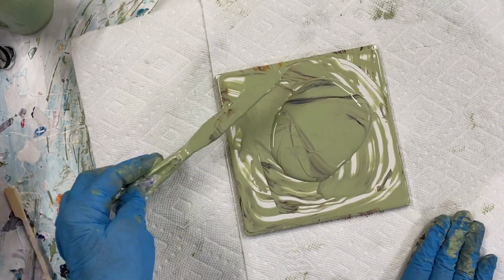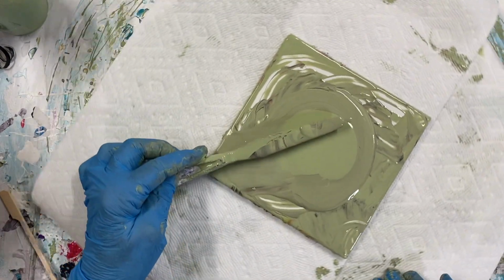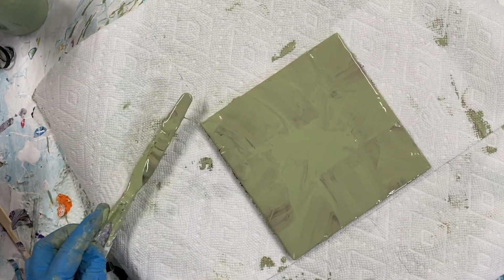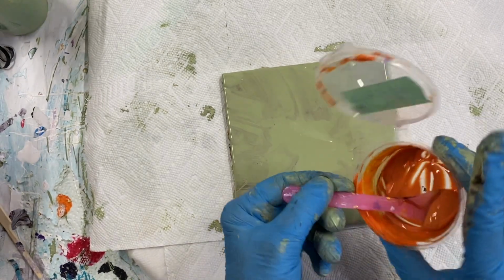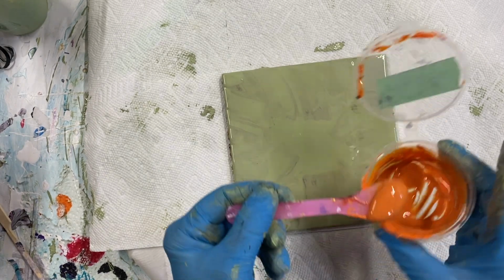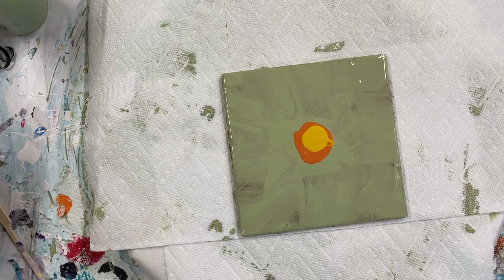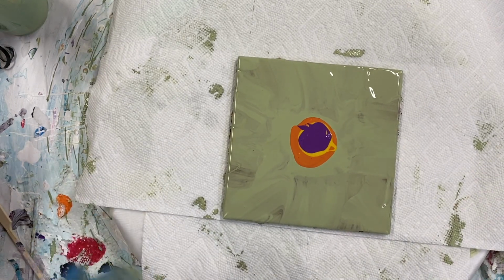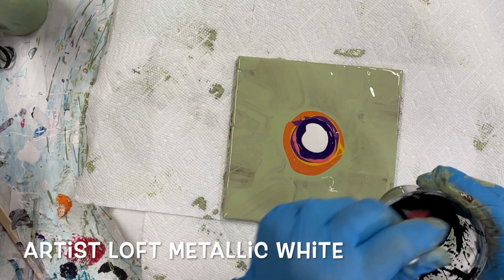(1380) Modified Bloom Technique, Acrylic Paint Pouring, Fluid Art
Modified Bloom, purple and orange. Fluid Art, Paint Pouring.

I have taken the Sheleeart Online Course.
It's very helpful if you want to learn the Bloom Technique.

My BLOOM & SWIPE Recipes are Below

I will Post a Video  Wednesday,  Friday and Sunday

PROVEN RECIPES for the BLOOM & SWIPE TECHNIQUE

 FOR BLOOM TECHNIQUE and SWIPE TECHNIQUE
For PIGMENTS, add a small amount of VARNISH to cup, then add your pigments to wet and mix,  then add the rest of PM.